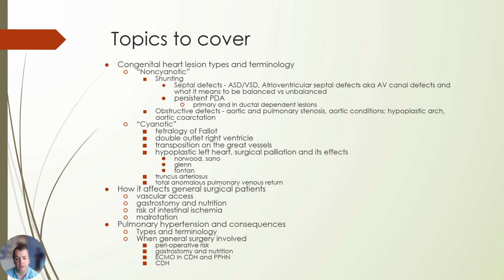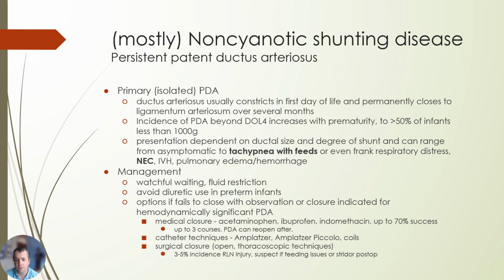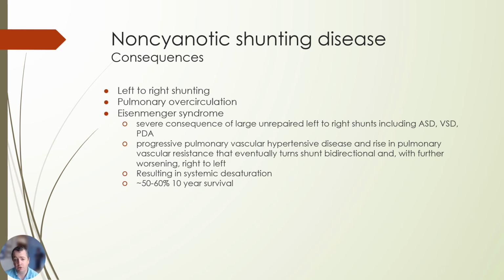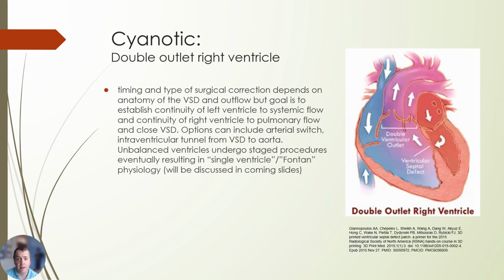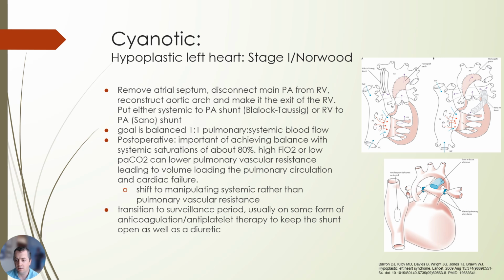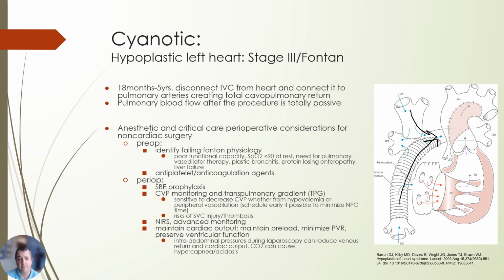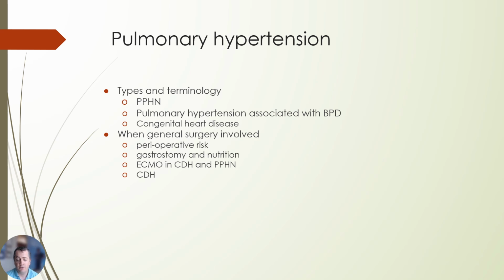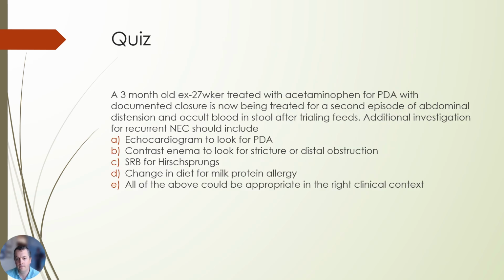PSCC - Congenital Heart Disease and Pulmonary Hypertension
Basic foundation for understanding pulmonary hypertension and the most common congenital heart diseases and their relevance to the the pediatric surgery and pediatric surgery critical care